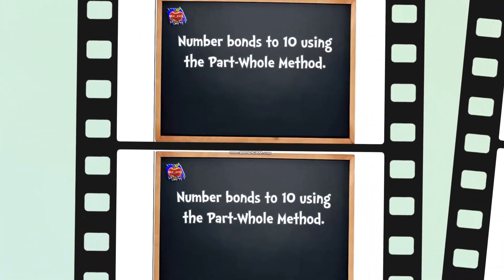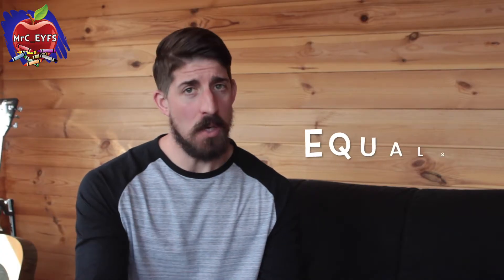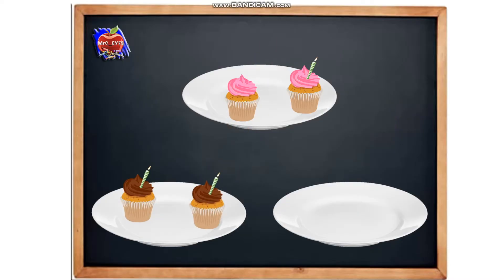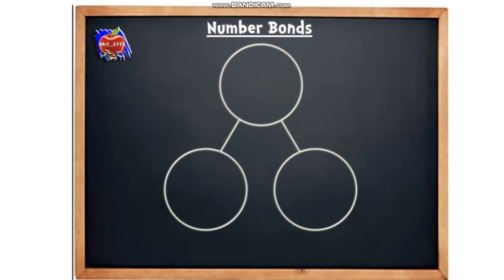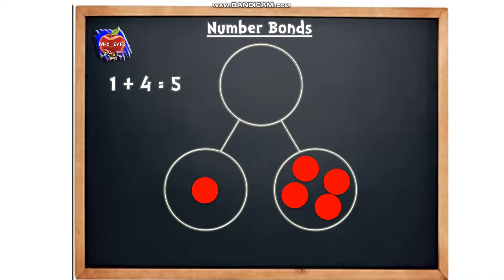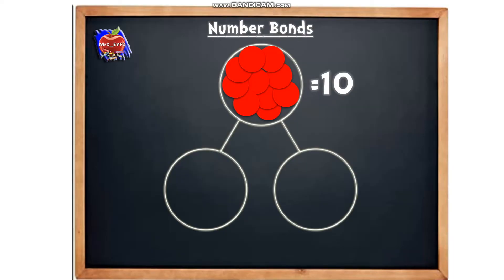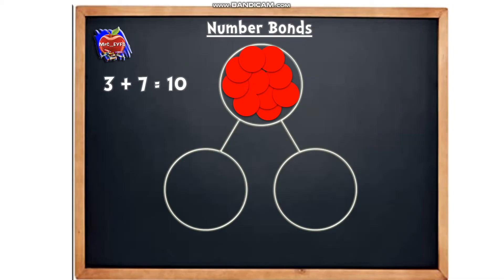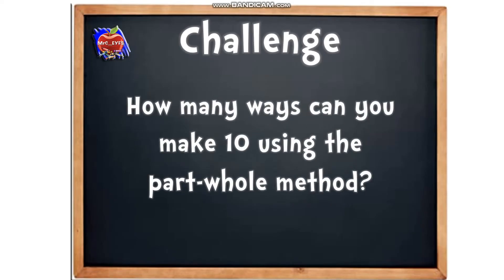Number bonds to 10 using the Part Whole Method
10 minute maths lesson: Number bonds to 10 using the part whole method. Children can join in and learn maths in under ten minutes.